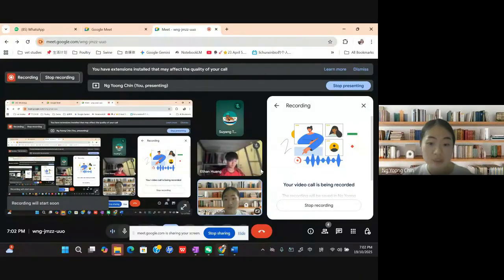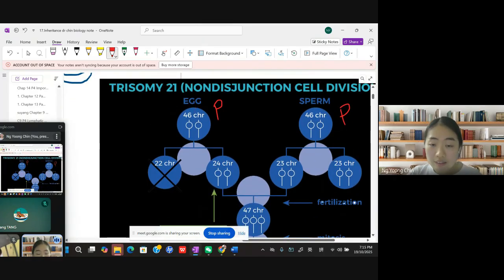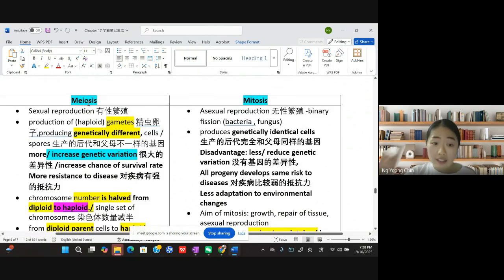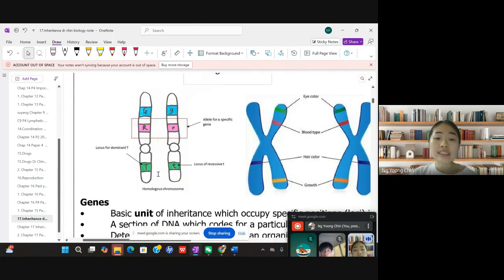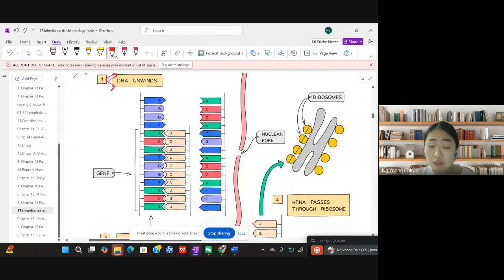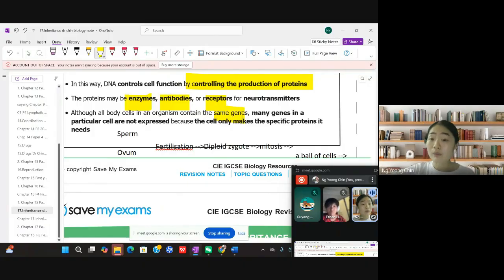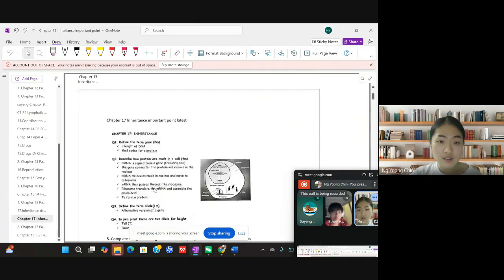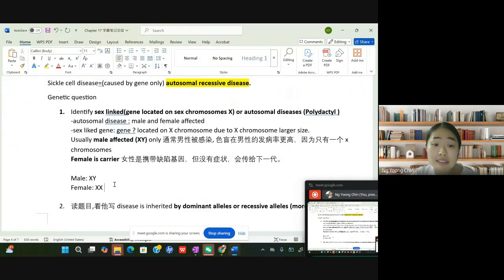19.10.25 C17 Inheritance